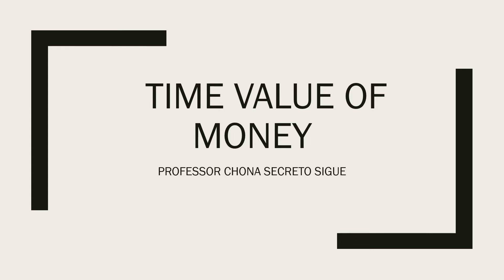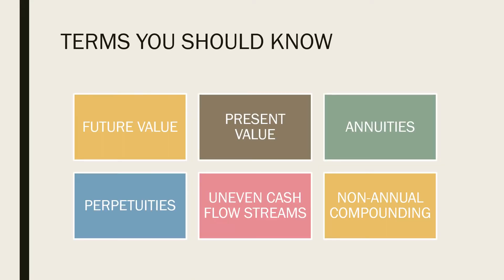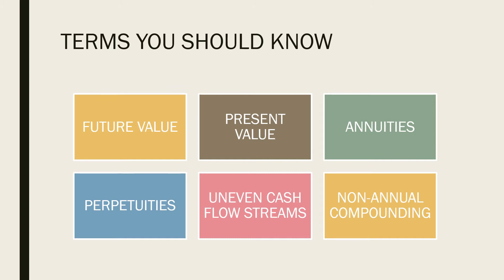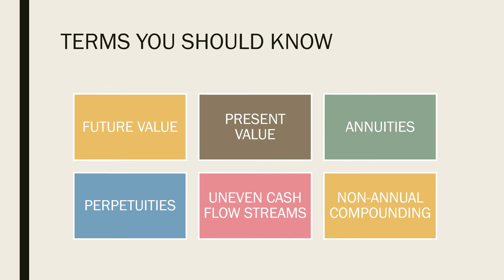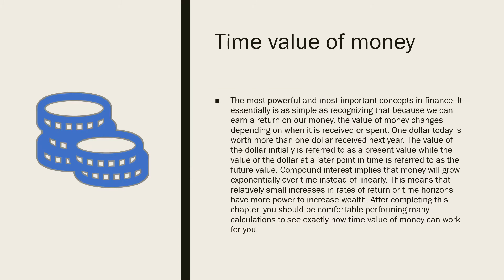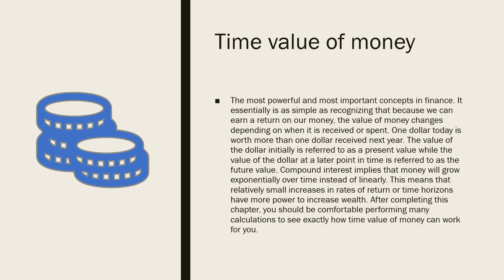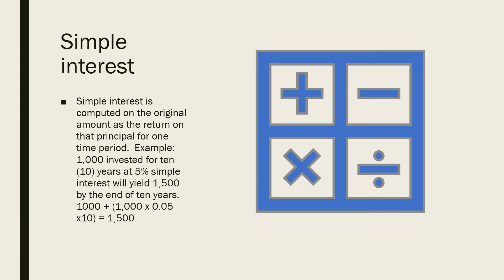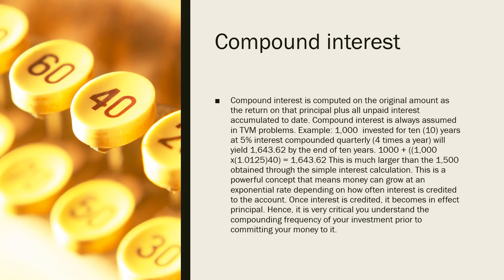Time Value of Money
Lesson 3 of Financial Management